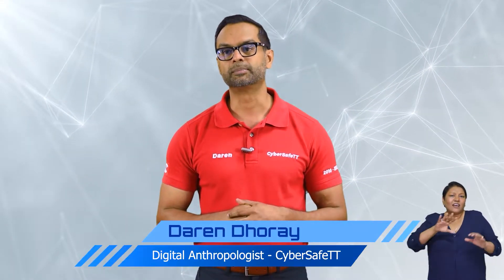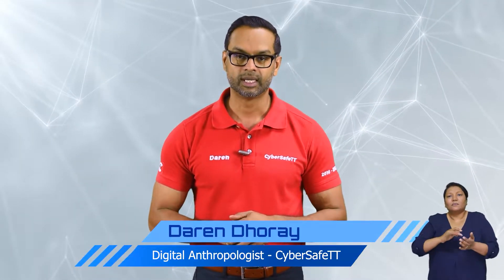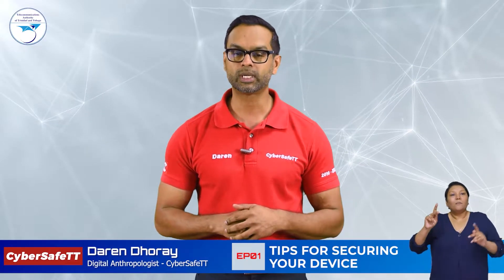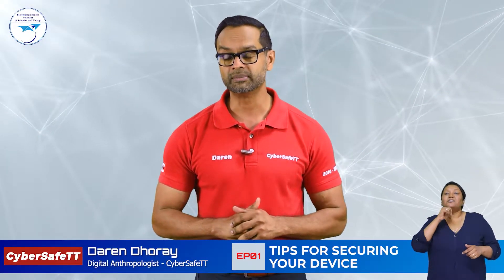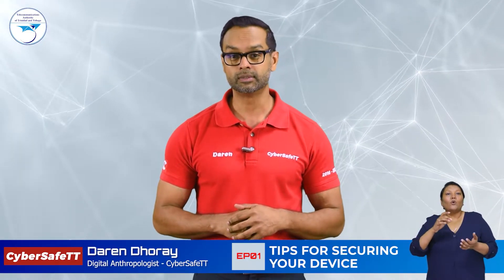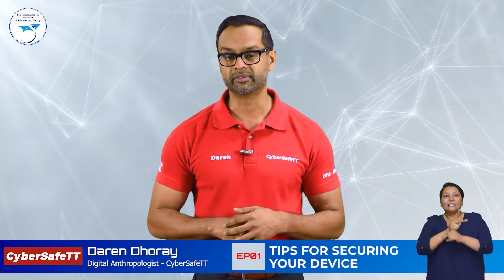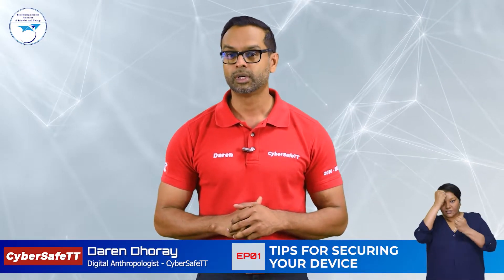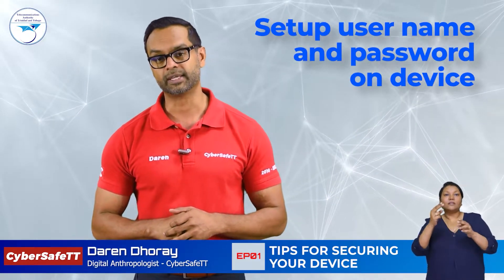EP 01 Tips for Securing Your Device - Parents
Facilitated by CyberSafety TT, this webinar covers before and after tips for activating and installing features on your device, for stolen devices, as well as, activating and using tracking features and making police reports.